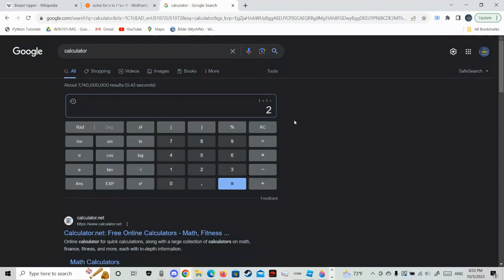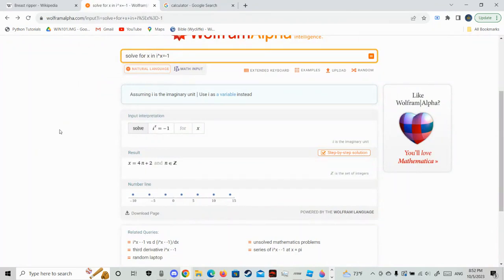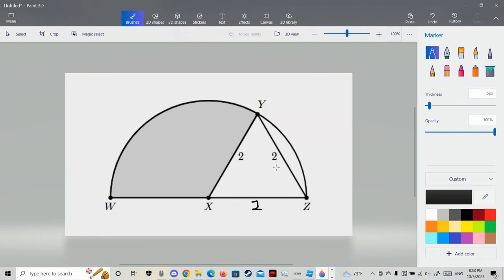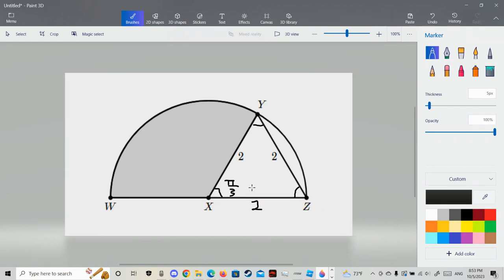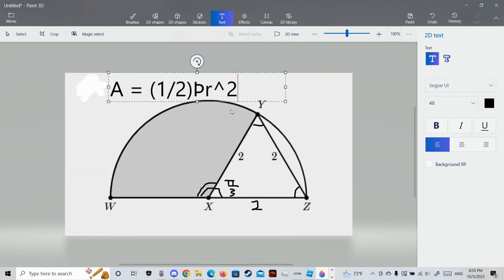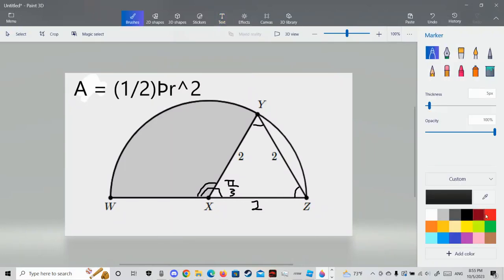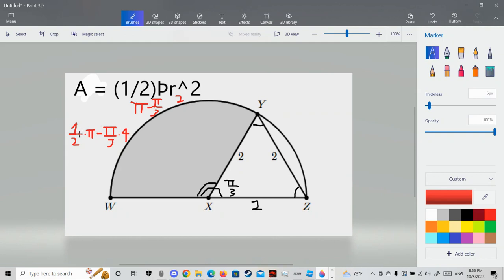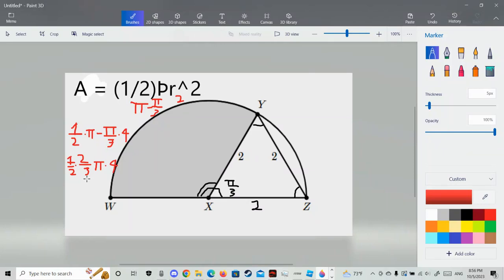Doing math to anger the liberals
"2+2 may or may not equal 4" LIB! LIB!